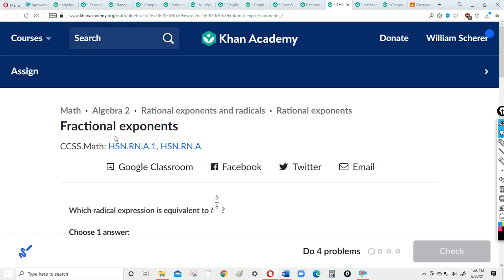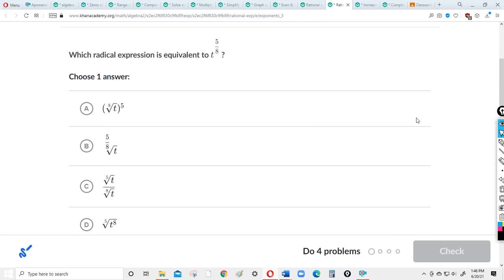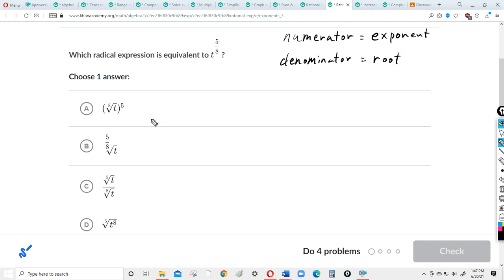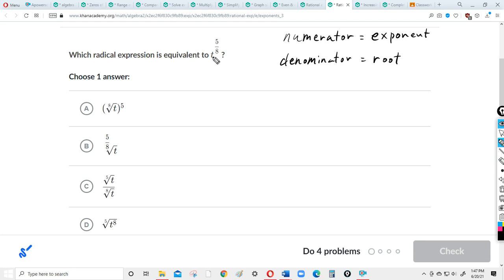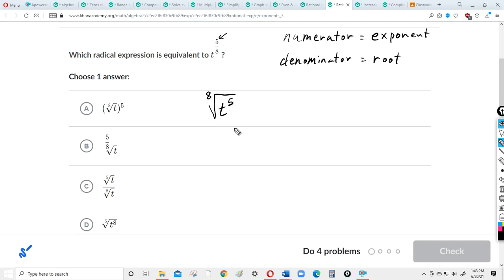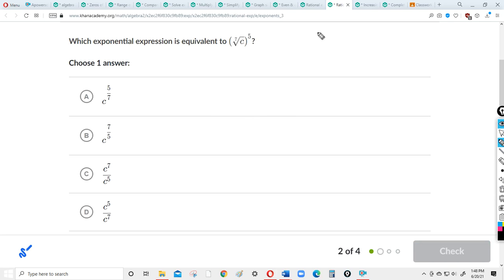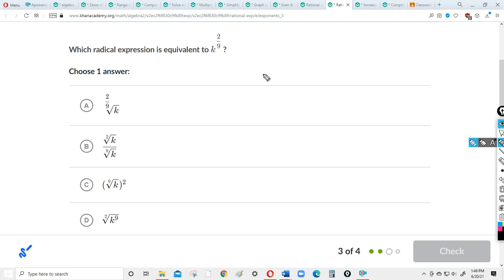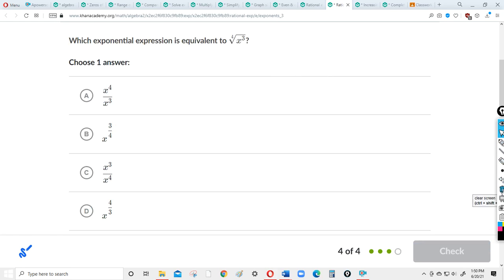Fractional exponents : Khan Academy